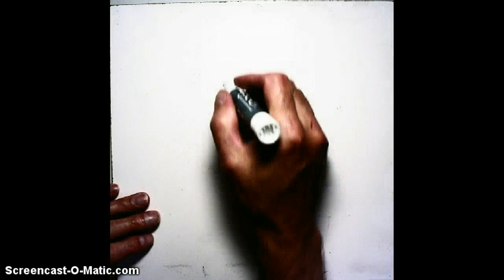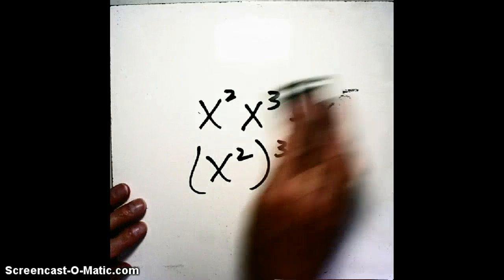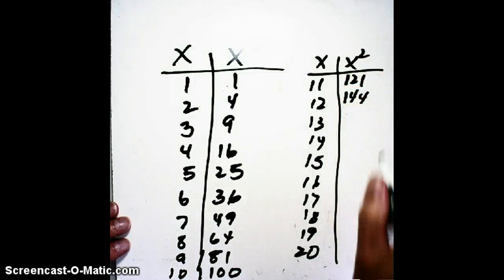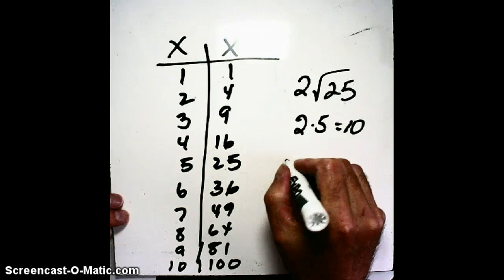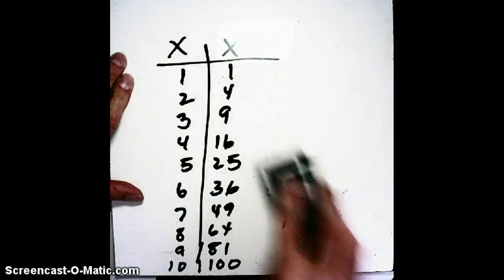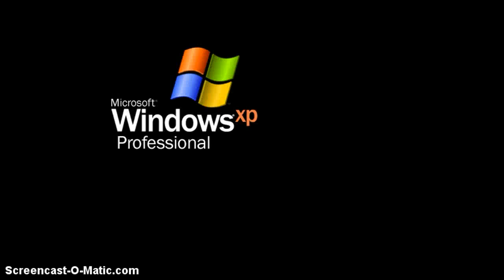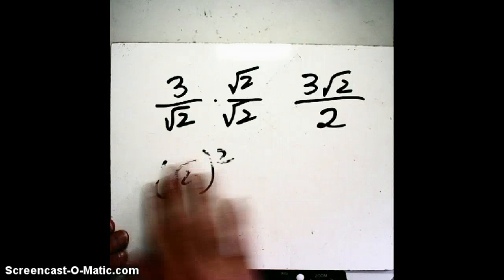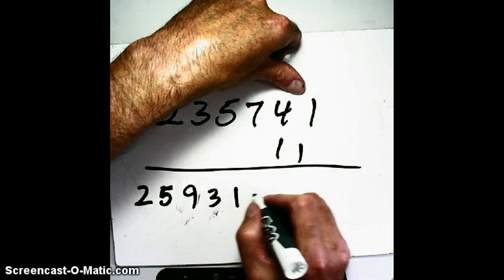Radical Review I apologize for the video probl